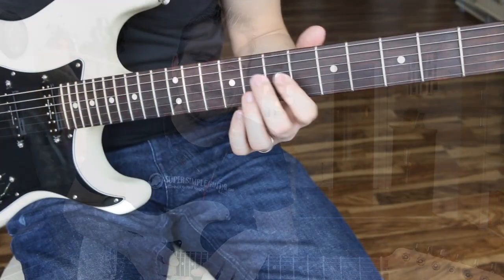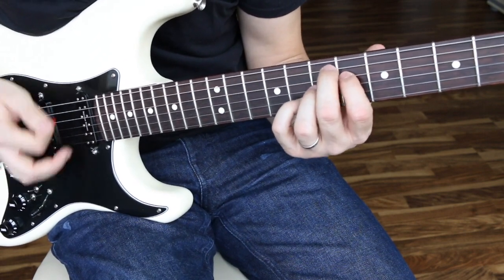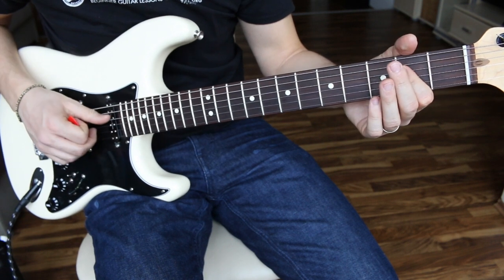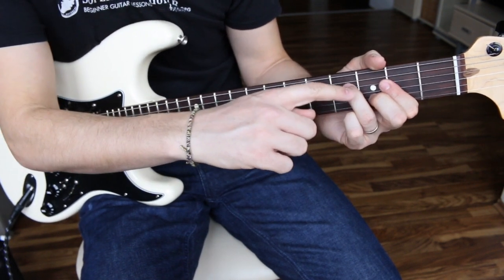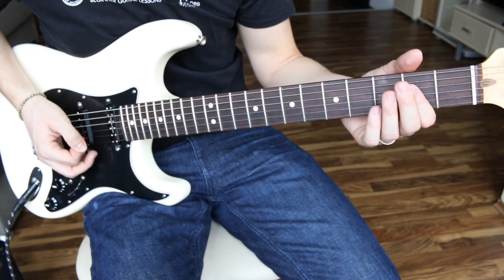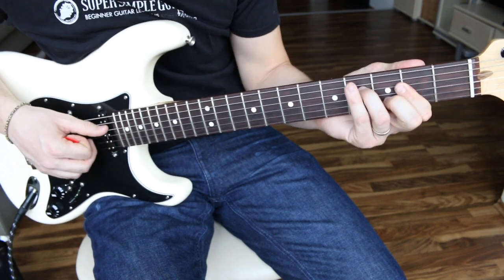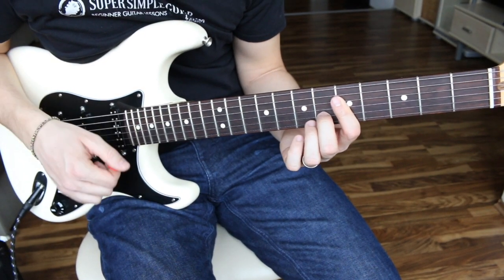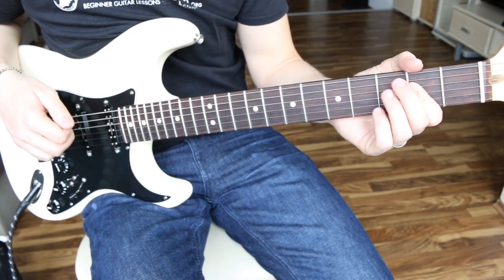Cool Hendrix Style Blues E7#9